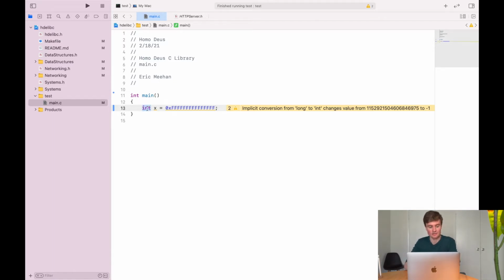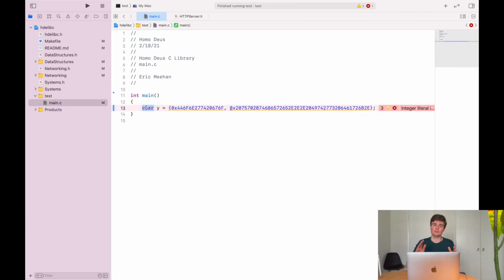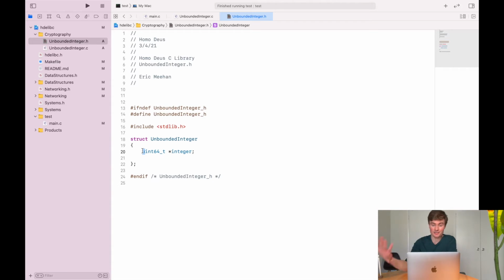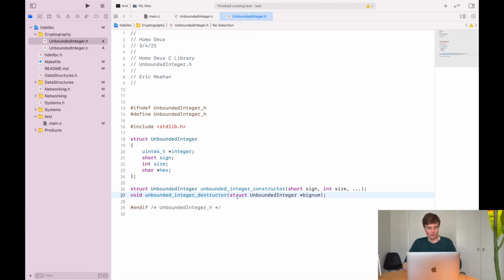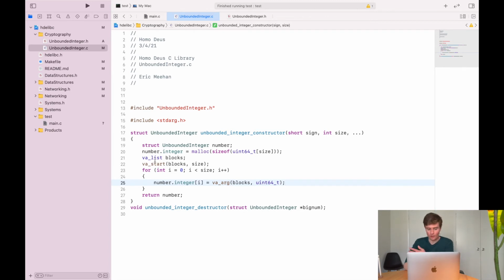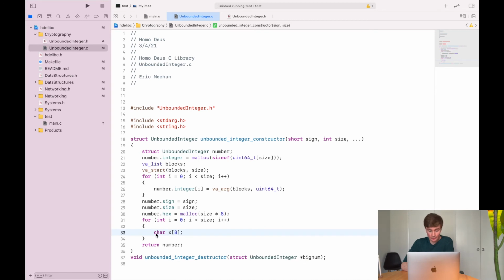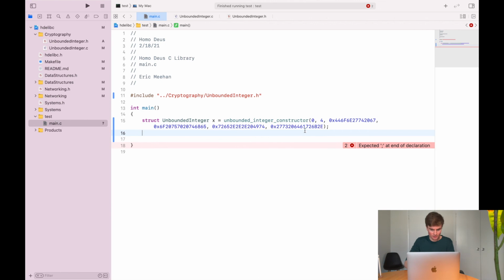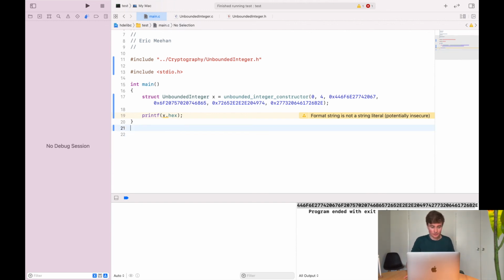Really Big Numbers in C for Cryptography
Cryptography requires the use of numbers larger than what is possible with the built in data types of C.  In order to store and manipulate numbers greater than 2^64, we will need to implement a data structure that allows the use of arbitrarily precise numbers.  This video covers the basics of how to store multi precision numbers in a C data type.